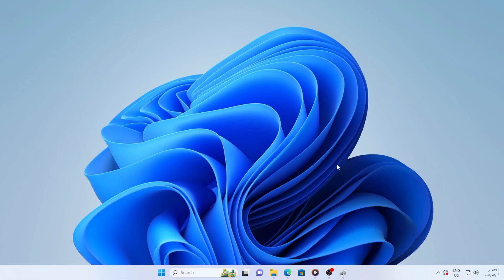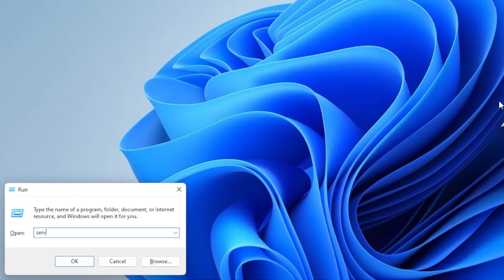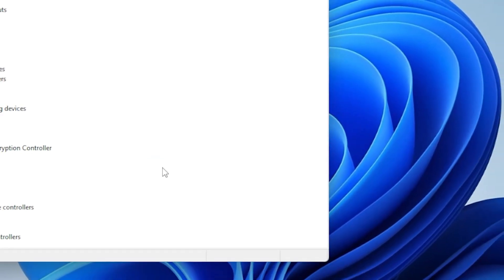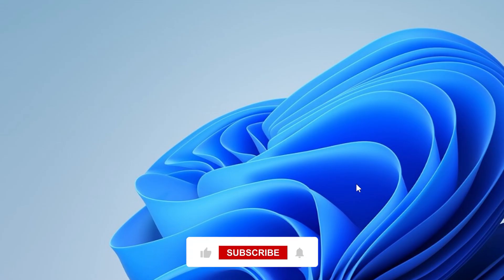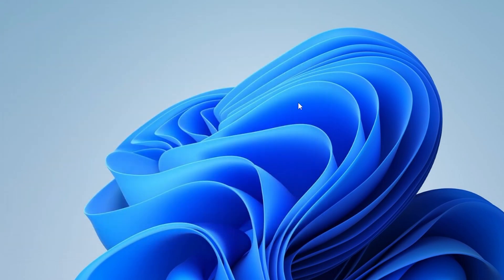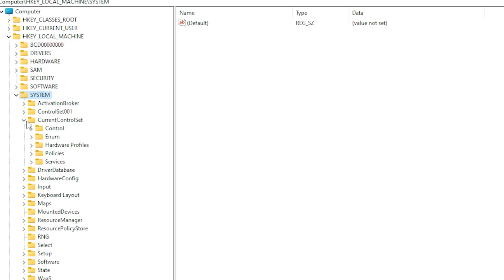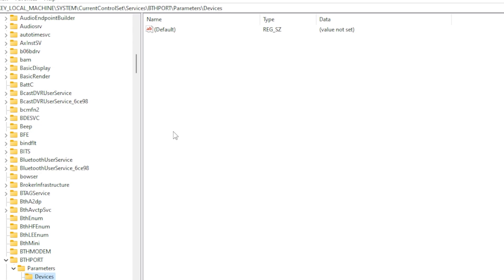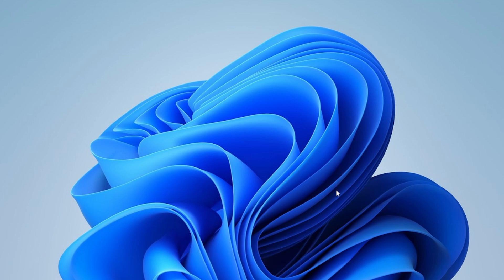Can't Remove Bluetooth Device Windows 11 [FIXED]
If you're stuck with a stubborn Bluetooth device on your Windows 11 PC that just won’t go away no matter what you try — you’re not alone! 😤 In this step-by-step tutorial, we walk you through multiple proven methods to finally remove that device for good. No more grayed-out remove buttons or annoying errors!

🔹 What You’ll Learn in This Video:
✅ How to remove a Bluetooth device through Windows Settings
✅ Restarting the Bluetooth Support Service the right way
✅ Uninstalling stuck devices using Device Manager
✅ Revealing hidden ghost devices in Device Manager
✅ Digging into the Windows Registry (safely!) to delete persistent entries

⏱ Timestamps for Easy Navigation:
00:00 – Intro: Why Bluetooth removal issues happen
00:12 – Use Windows Settings
00:33 – Restart Bluetooth Support Service
00:58 – Use Device Manager
01:21 – Show Hidden Devices
01:53 – Use the Registry Editor

Bluetooth issues on Windows 11 are frustratingly common. This tutorial gives you real, working solutions — not just surface-level tips. Whether you're dealing with ghost devices, buggy drivers, or registry leftovers, this guide has your back. 💪
By the end, you’ll have a completely clean Bluetooth list, and your PC will feel way more organized and responsive. 🖥️✨

If this video saved your day, help us out by:
💬 Commenting which method worked for you
📩 Sharing this with a friend who’s stuck too
🔔 And don’t forget to tap that bell for updates!